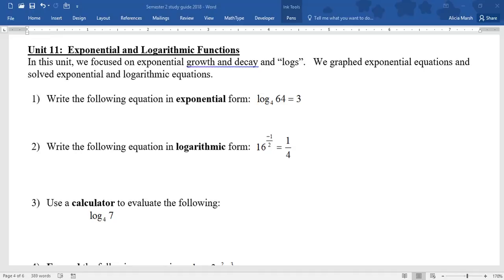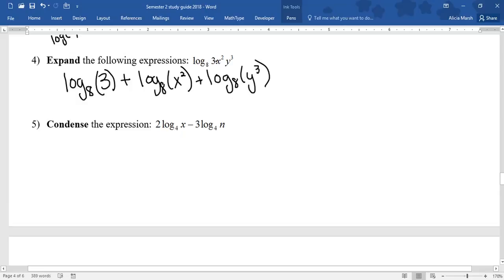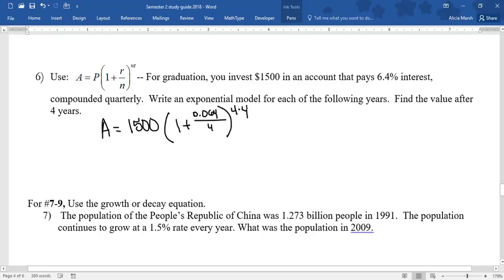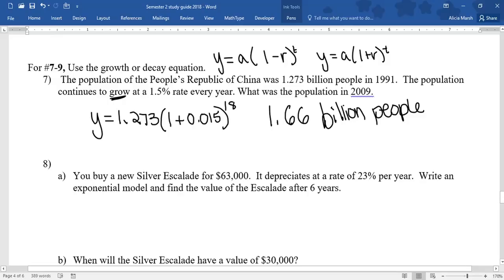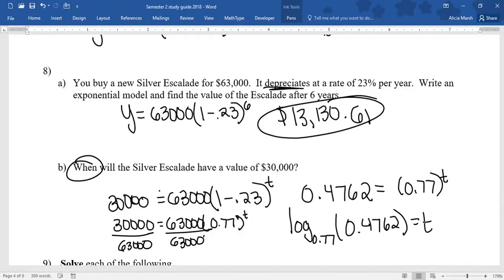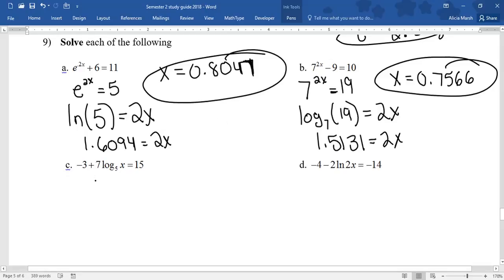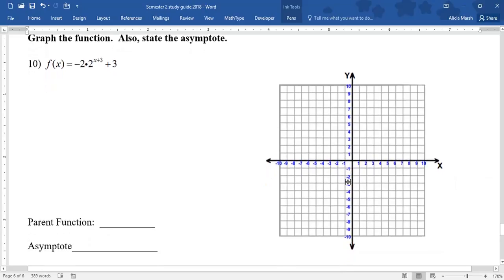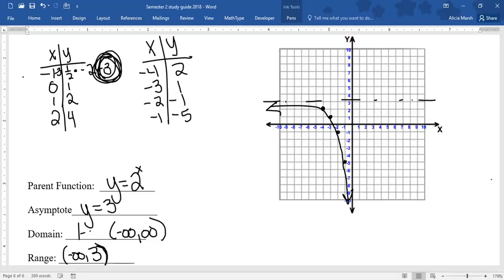Exponential and Logarithmic Final Review